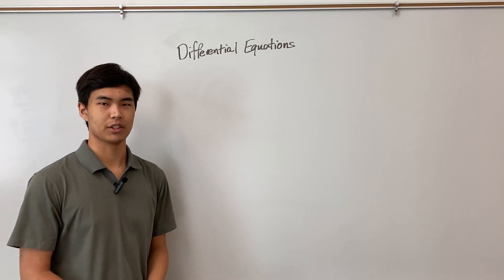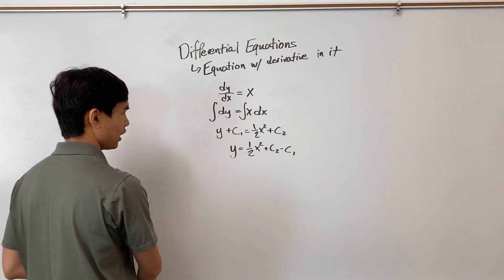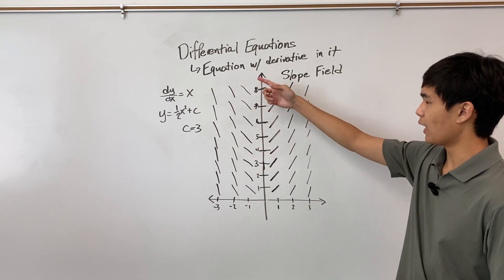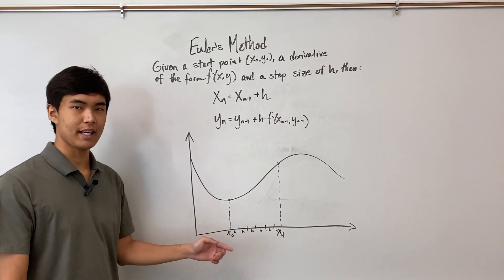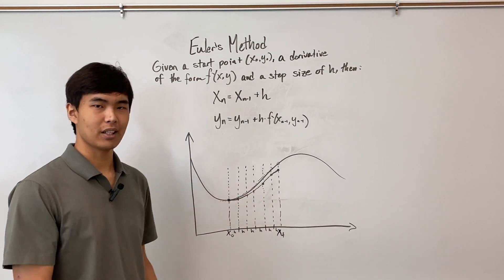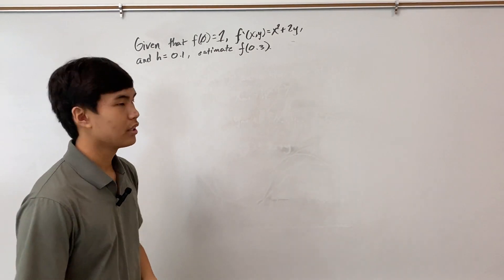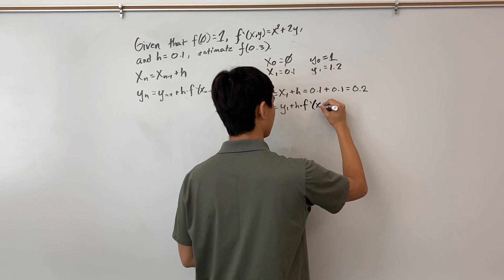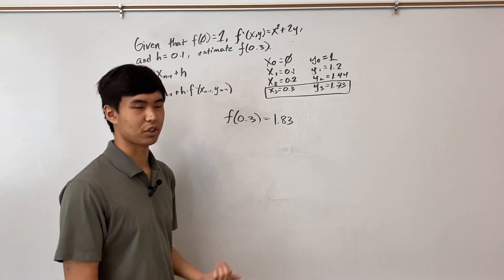Slope Fields and Euler's Method Explained (with examples)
An introduction to differential equations, covering Euler's Method of approximating the solution of a differential equation, with an overview of slope fields.

0:00 Lesson
4:43 Walkthrough
8:27 Example